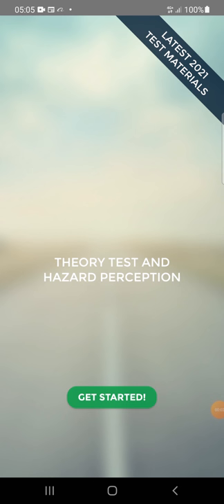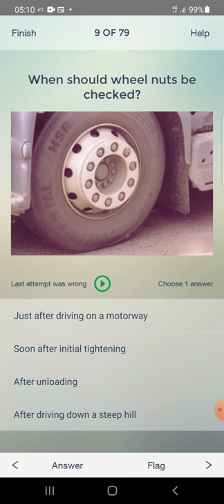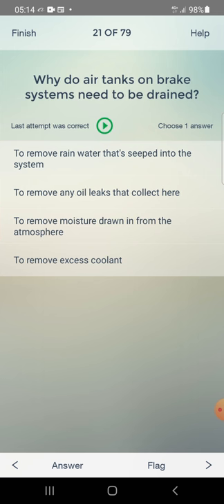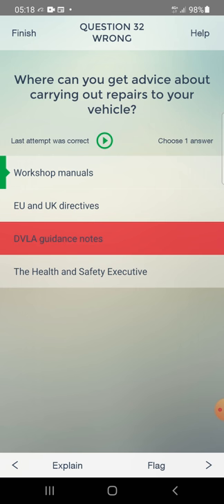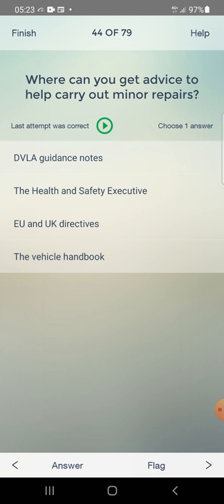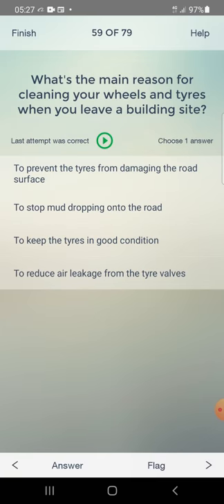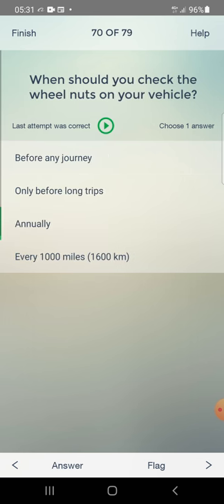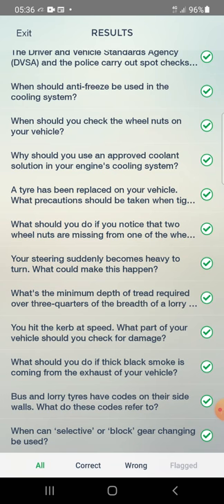Theory Practice Test (Part 3) For Heavy Goods Vehicle (HGV) Latest 2021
hi. this is a full theory test which I uploaded in parts. if you study all parts so you can pass easily.